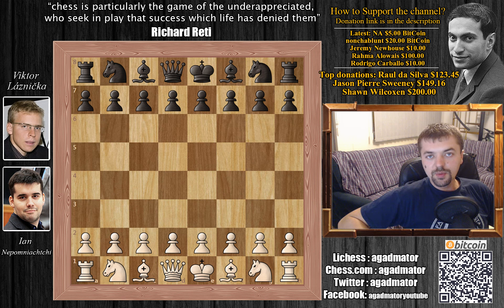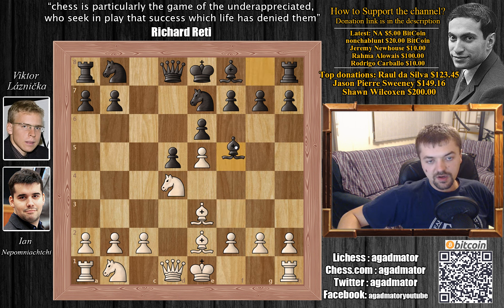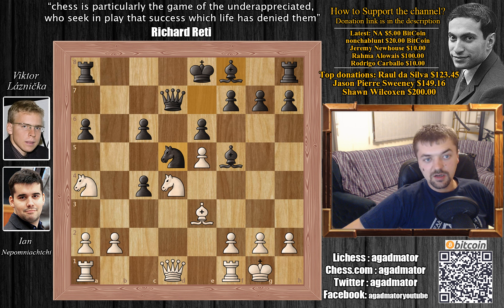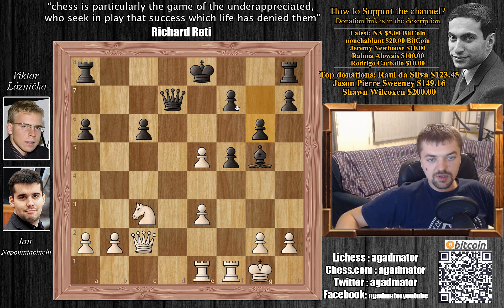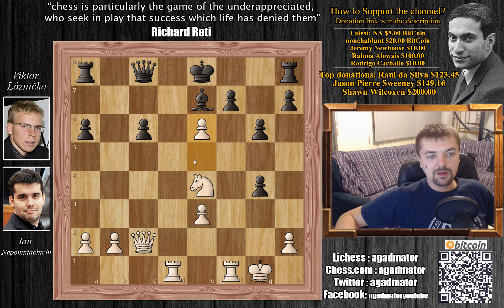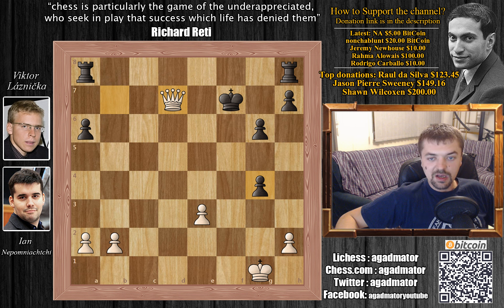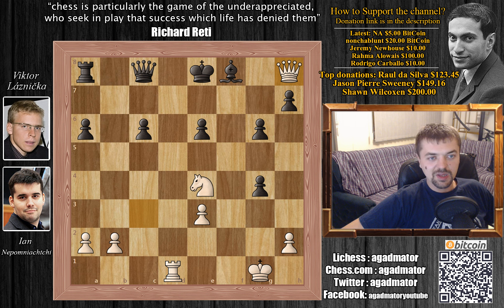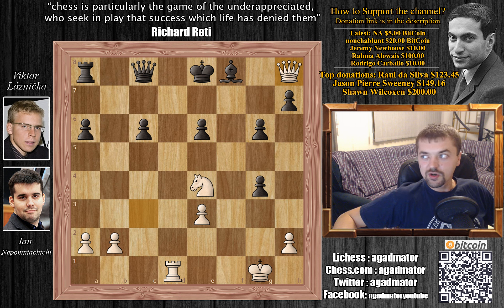Is 26 Moves a Miniature? A Classic Nepo Brilliancy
Follow MprooV on Twitter agadmator Ian Nepomniachtchi vs Viktor Laznicka
European Team Championship (2017), Hersonissos GRE, rd 3, Oct-30
Caro-Kann Defense: Advance. Short Variation (B12)
1. e4 c6 2. d4 d5 3. e5 Bf5 4. Nf3 e6 5. Be2 c5 6. Be3 cd4 7. Nd4 Ne7 8. O-O Nbc6 9. Bb5 a6 10. Bc6 bc6 11. c4 Qd7 12. Nc3 dc4 13. Na4 Nd5 14. Nf5 ef5 15. Rc1 c3 16. Qc2 Be7 17. Nc3 Ne3 18. fe3 Bg5 19. Rce1 g6 20. g4 fg4 21. Ne4 Be7 22. Rd1 Qc8 23. e6 fe6 24. Qc3 Rf8 25. Rf8 Bf8 26. Qh8

A swift victory by Ian Nepomniachtchi was sufficient for Russia to defeat Czech Republic and assume the leading position in the Open section.

The other top matches, Hungary-Netherlands and Croatia-Armenia, were tied without a single decisive game.

Germany ended Italy's run by beating them 3,5-0,5 and Israel cruised past France 3-1.

Poland's top board Radoslaw Wojtaszek delivered the crucial point in the match with England by defeating Michael Adams. The remaining games were drawn.

Spain is also celebrating the team leader, the young David Anton, as he evened the result in the clash against heavy favourites from Azerbaijan.

Top round 4 pairings are Russia - Hungary, Germany - Poland, Israel - Croatia and Armenia - Netherlands.

In the Women's section the defending champion Russia took an early lead against Ukraine thanks to Valentina Gunina's win on the third board. The other three games were drawn and Russia celebrated overall victory.

Spain crushed Turkey 3,5-0,5, and Georgia beat Hungary 3-1 by taking full points on the lower boards. Poland also signed 3-1 against Israel, the wins coming from the players directing black pieces.

France outplayed Slovenia 2,5-1,5, while Czech Republic and Belarus held the higher rated Germany and Azerbaijan, respectively.

Netherlands took the advantage of the white pieces to defeat Slovakia by 3-1.

Top round 4 pairings are Spain - Poland, Georgia - Russia, Netherlands - Italy and Greece 1 - Armenia.

Bitcoin adress 12VEbMQPyLzBoZzw9yuNofph4C9Ansc4iZ

Lichess: agadmator
Chess.com: agadmator
Skype: agadmator